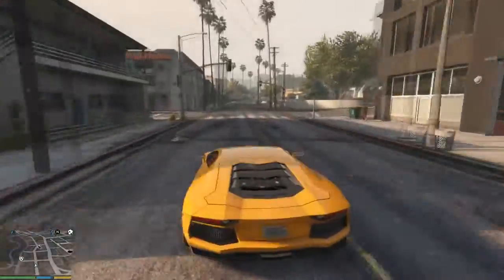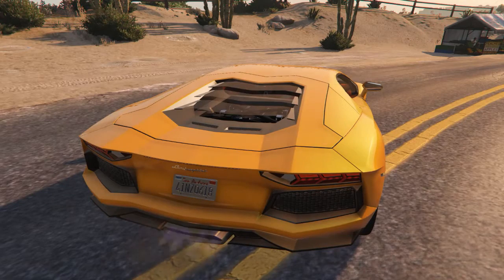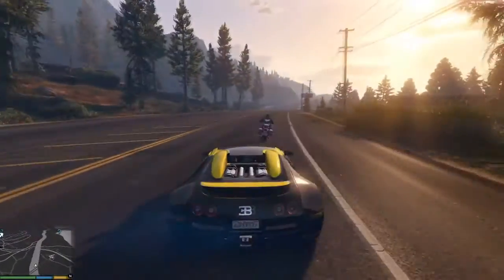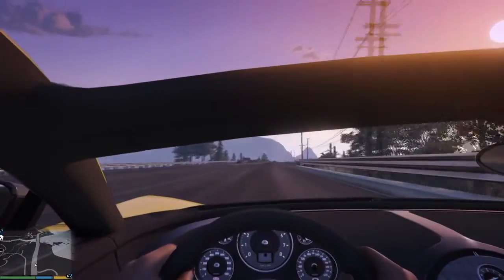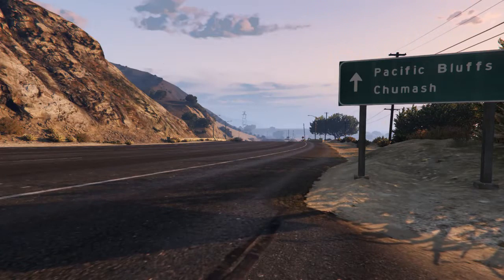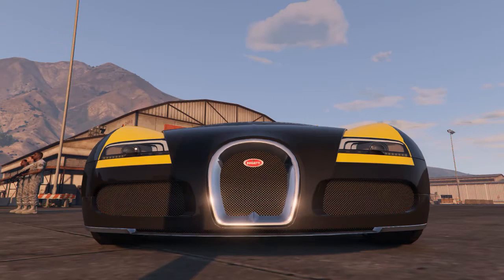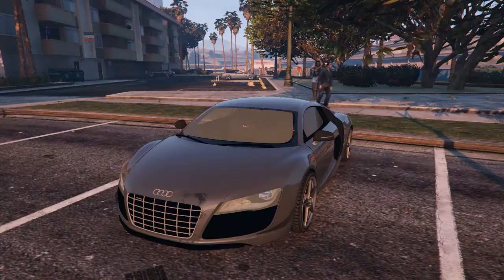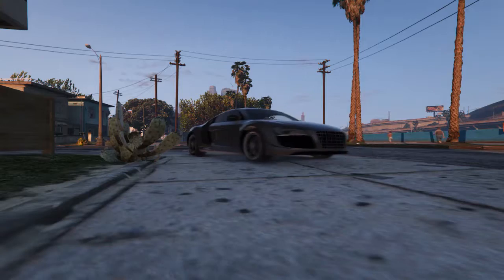DEADPOOL, BUGATTI VEYRON & MORE! | GTA 5 MOD SHOWCASE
Hello what is up guys it is TheProdigyCraft here bringing you a brand new video. Today i am bringing you another GTA 5 Mod showcase and i have some awesome mods in this video so be sure to check them out down below! :)
I would appreciate that a lot! It takes a lot of time and effort to create these videos and it would be nice to support me.
Thank you guys for tuning in! Peace Out!!